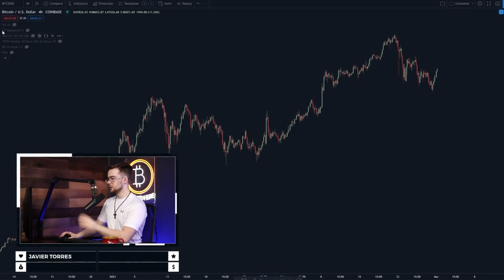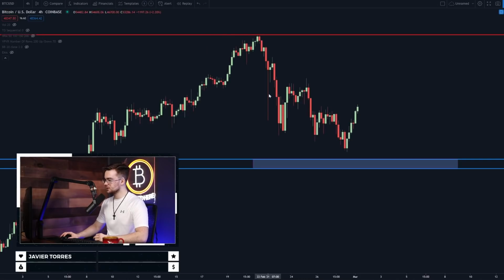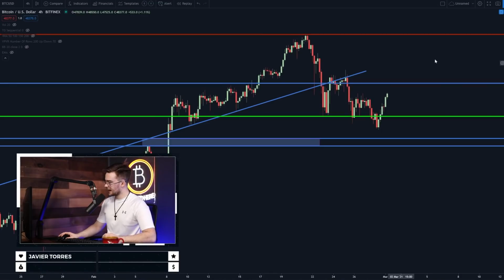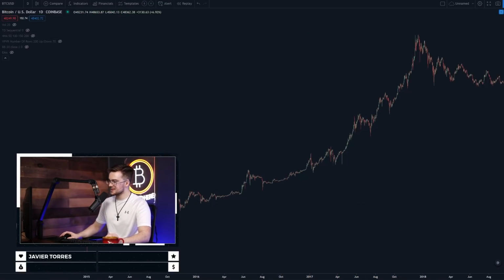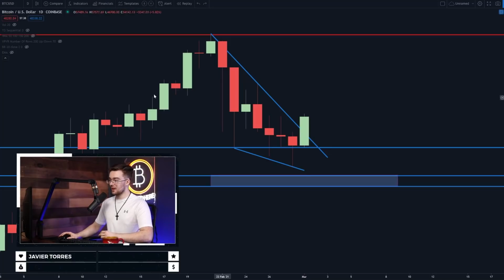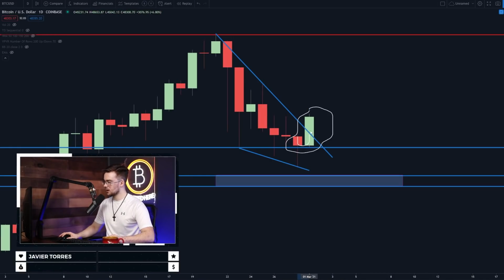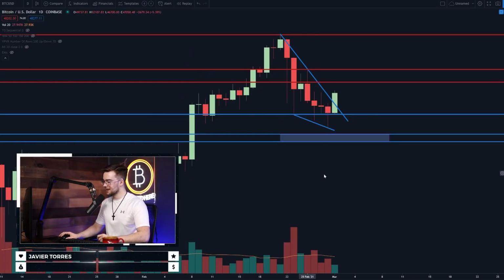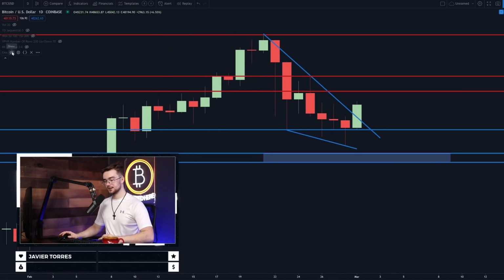Bitcoin Price Technicals Show A Crossroads!!- Where is Bitcoin going ??- Coffee N' Crypto CLIPS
The Bitcoin price has some mixed signals! Today we deep dive into Bitcoin technical analysis - Let's Dive Right on into it!

Sign up for ByBit with this link and start leverage trading!Not for US traders

Spare Change?

BTC
127eLjKTBKU9HTFhYowCDC4D3JBxonVk15

ETH
0x5115ACa82edf204760fE3B351c08a48d6004D89B

LTC
LSKXx3fQRK5LMowGznVvo6A9NtmtaQaoqP